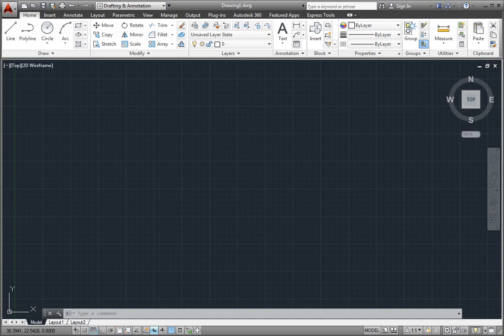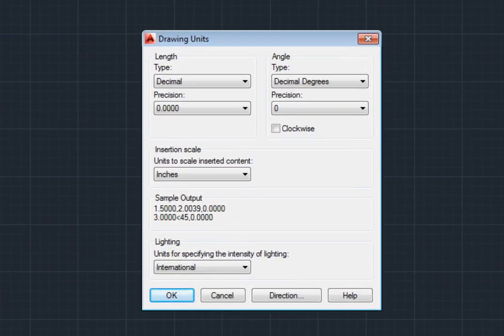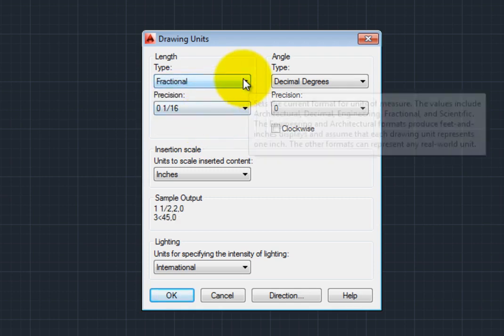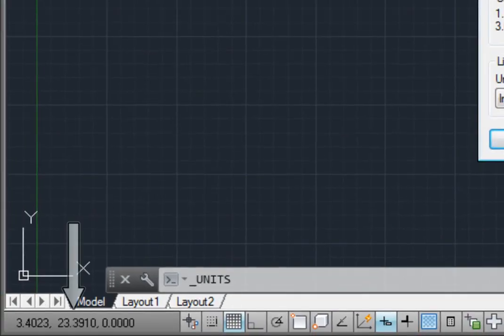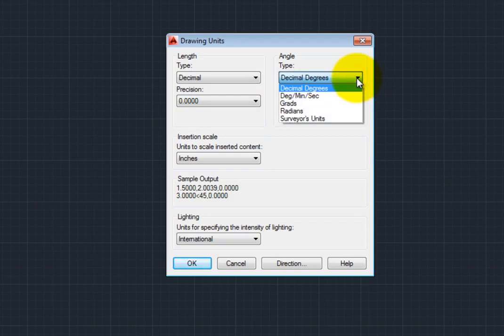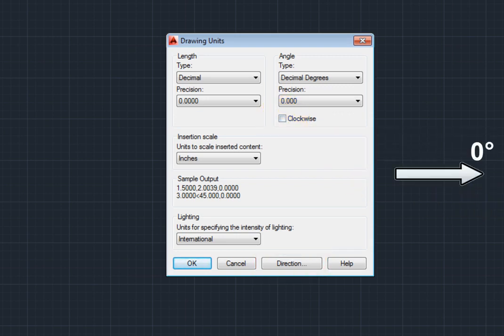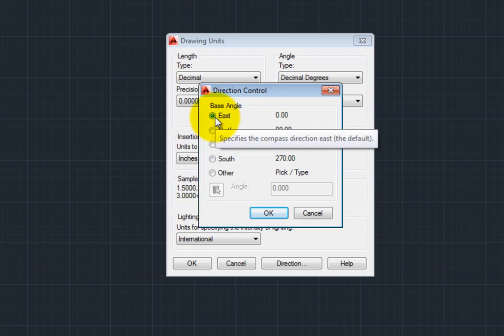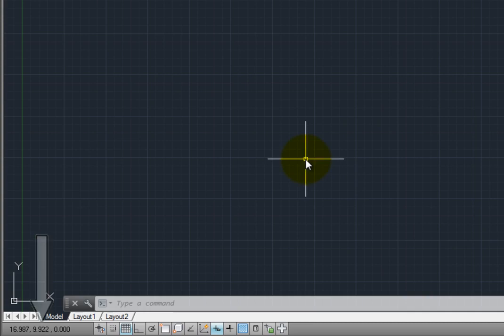3-4 Understanding Drawing Units and Angle Measurements